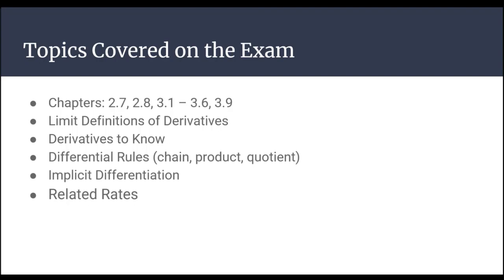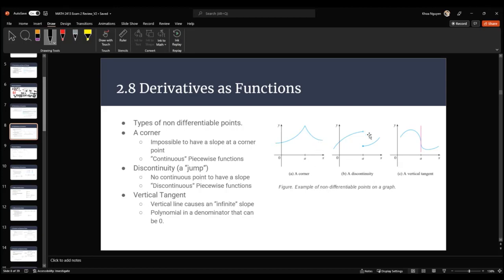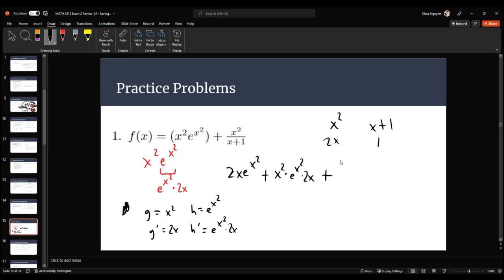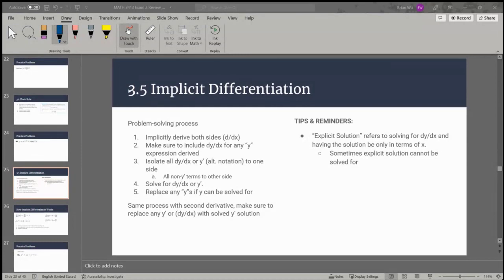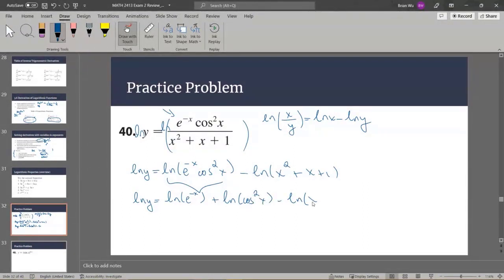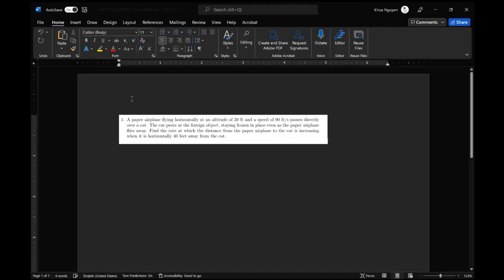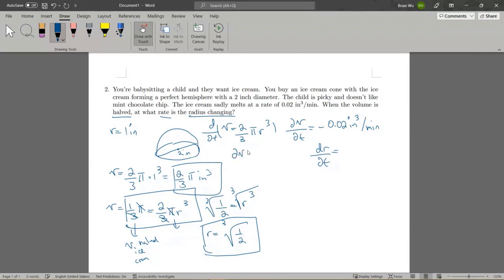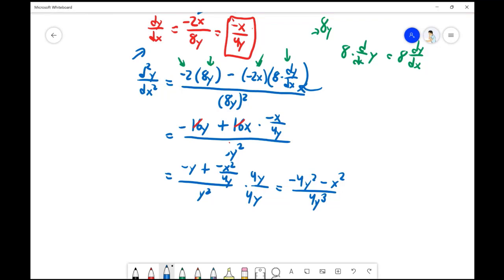MATH 2413 Exam 2 Review - Spring'22